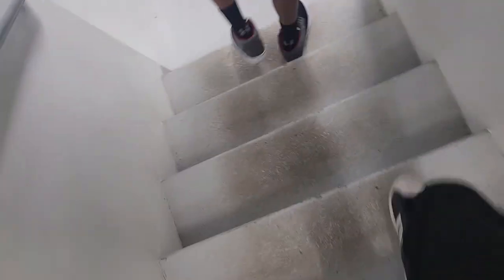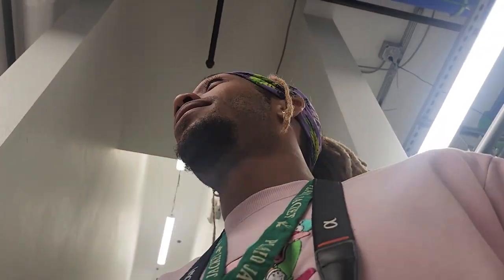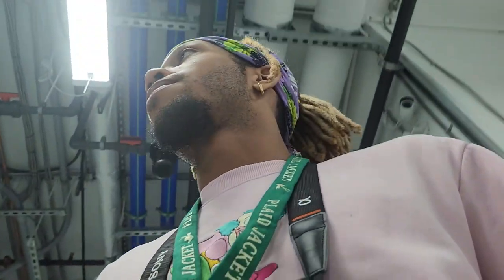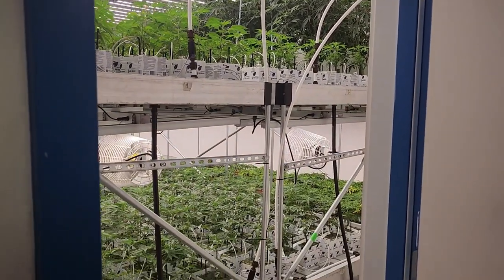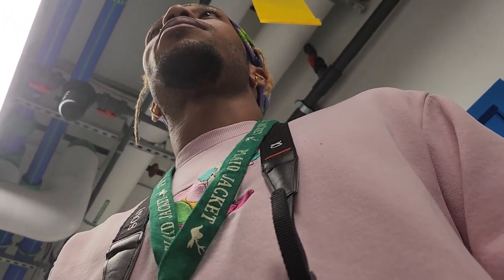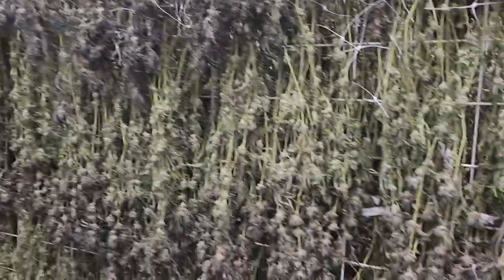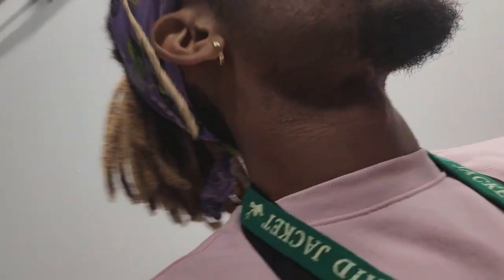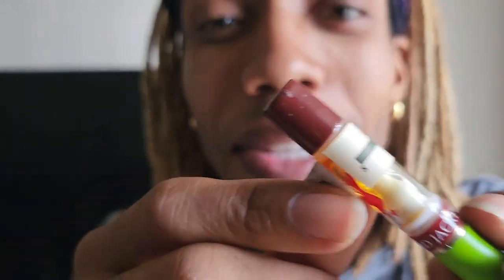Inside Plaid Jacket's Weed Paradise: Crafting Top Shelf Cannabis | Frykage's Mind-Blowing Journey!